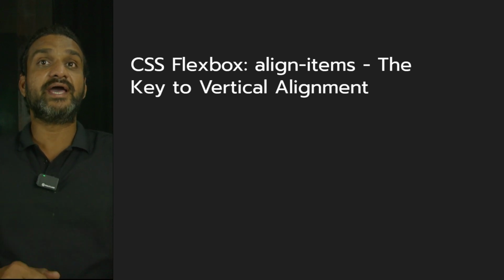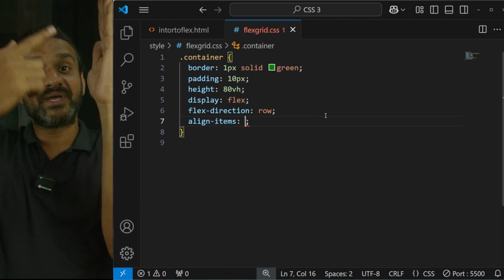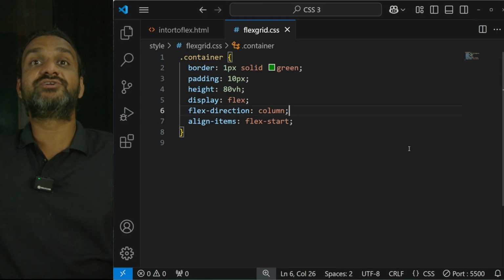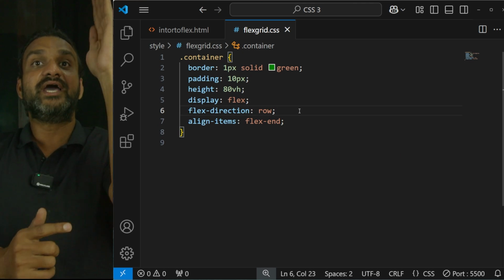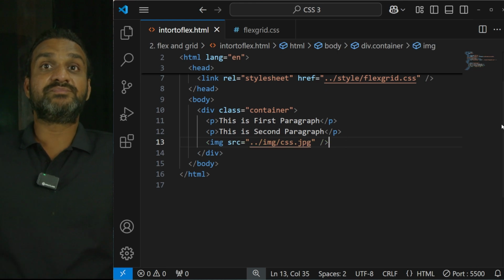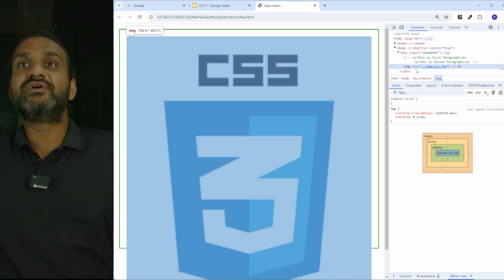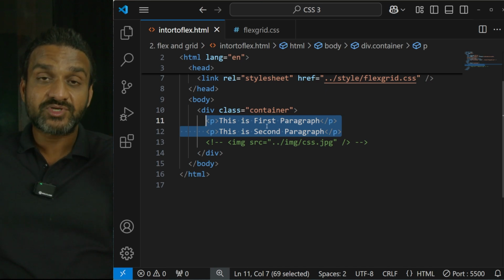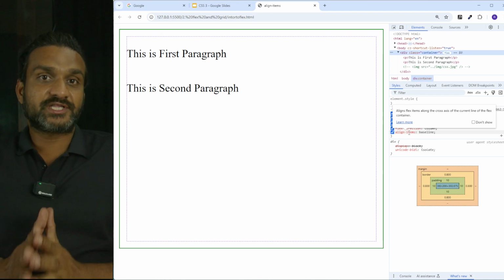CSS Flexbox align items: The Key to Vertical Alignment || Lesson 30 || CSS 3 || Learning Monkey